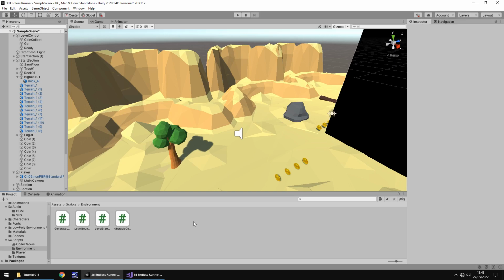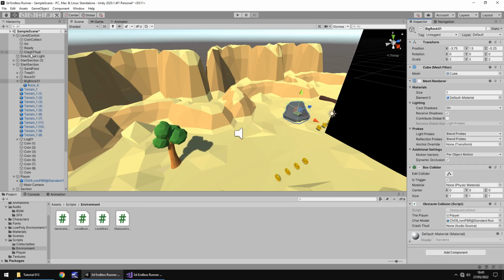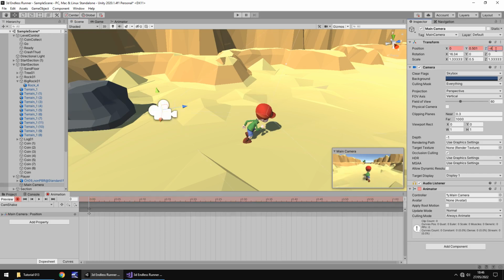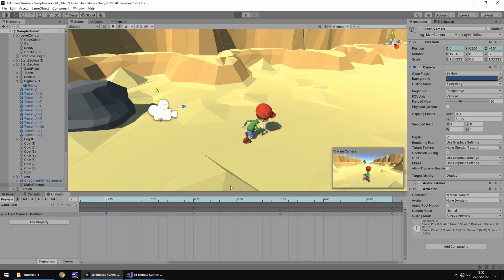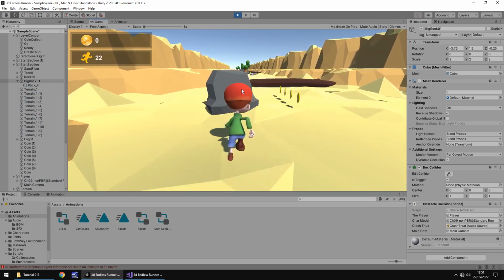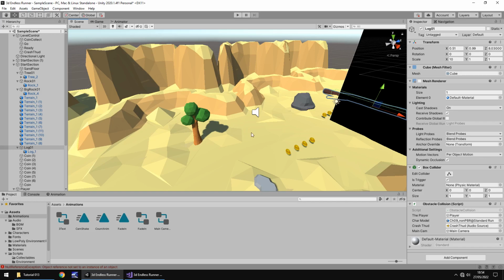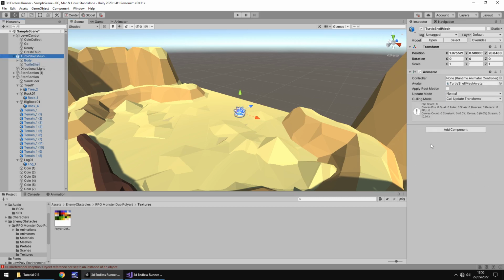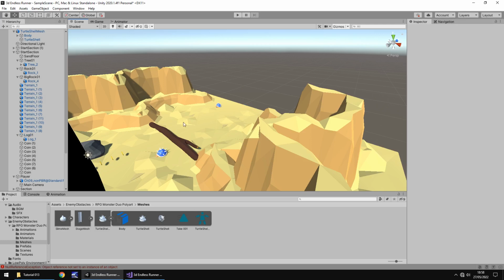HOW TO MAKE A 3D ENDLESS RUNNER GAME IN UNITY FOR PC & MOBILE - TUTORIAL #13 - ENEMY OBSTACLES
In this tutorial for a 3D Endless Runner we add in a crash sound effect and we import an enemy.

Who Is Jimmy Vegas?